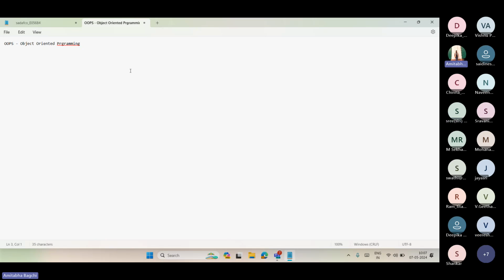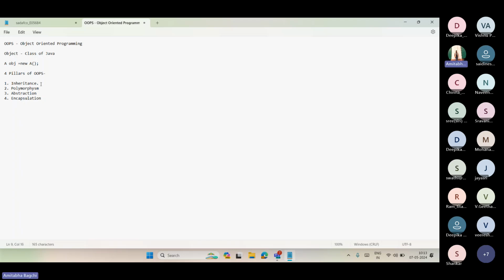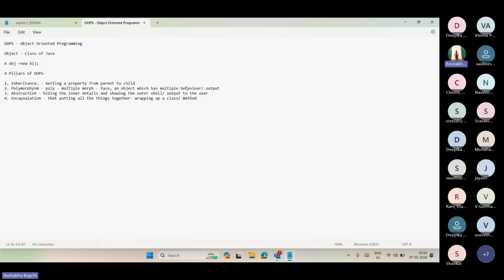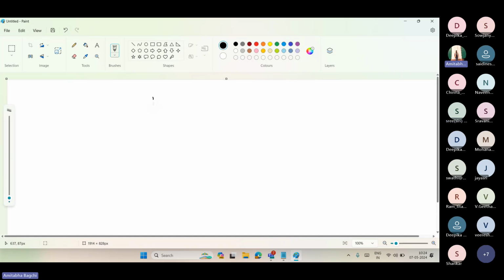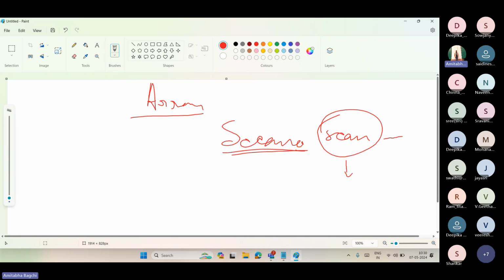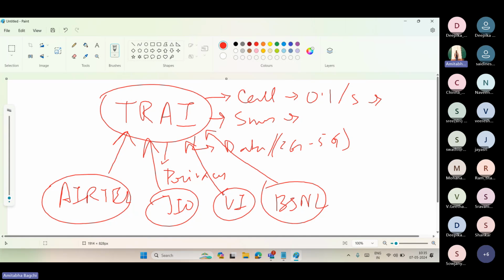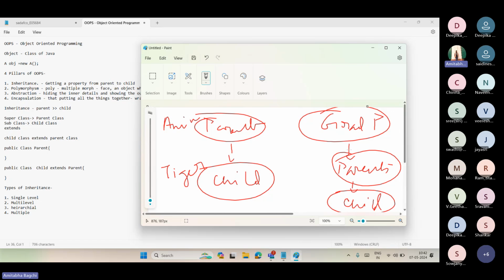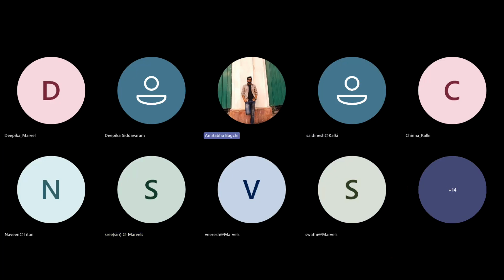15 Oops Introduction | QO-BOX